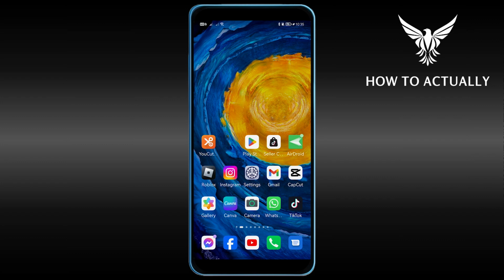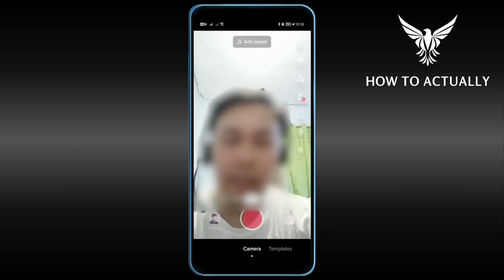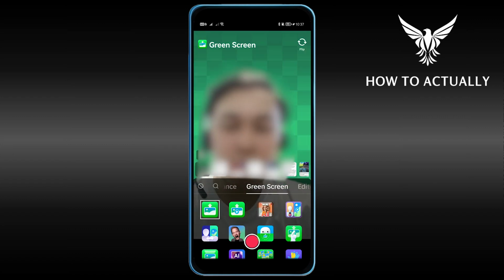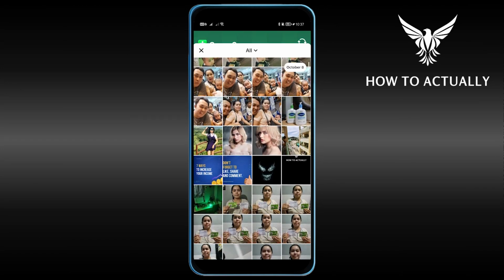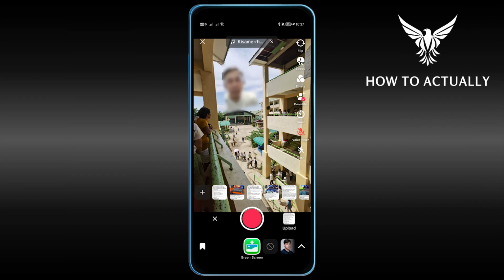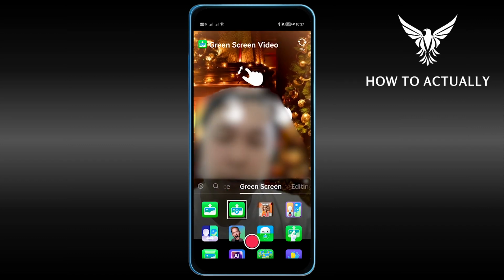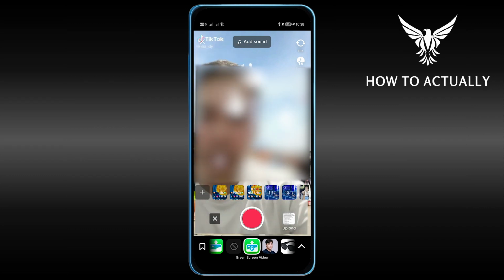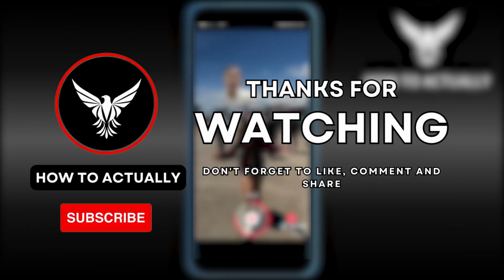How to Use Green Screen on TikTok